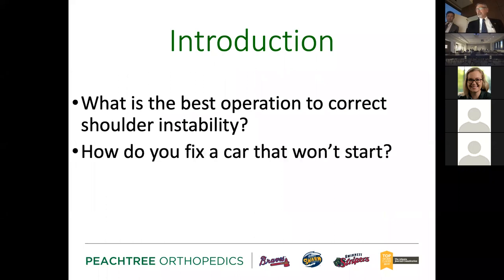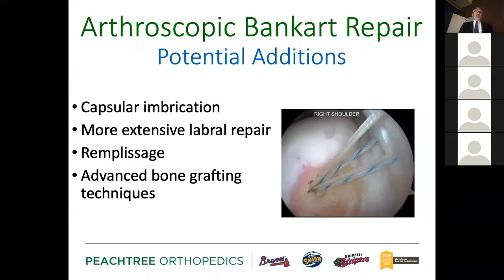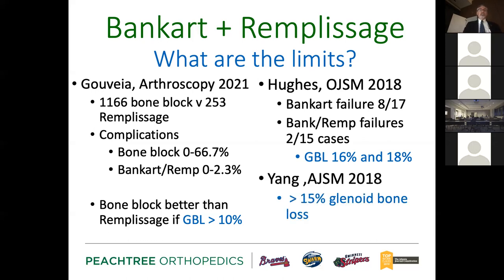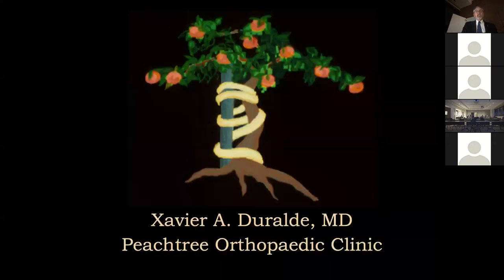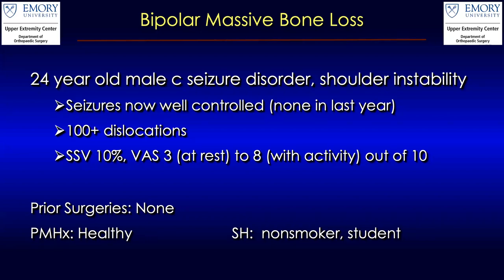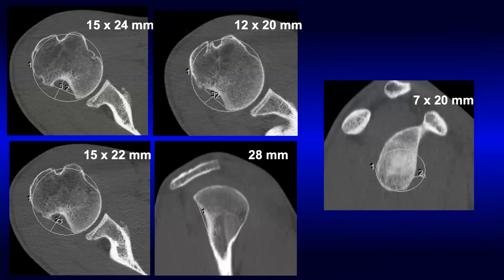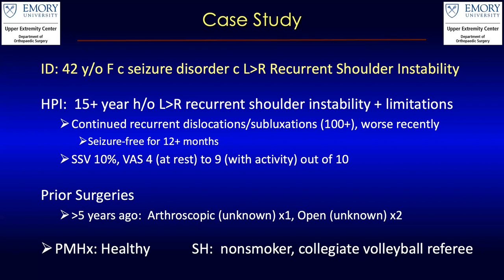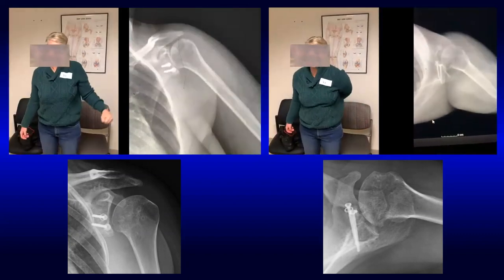Dr. Xavier Duralde: Alternatives in Glenohumeral Instability